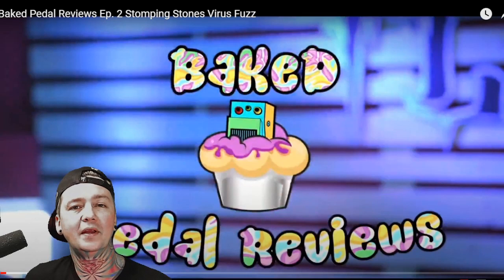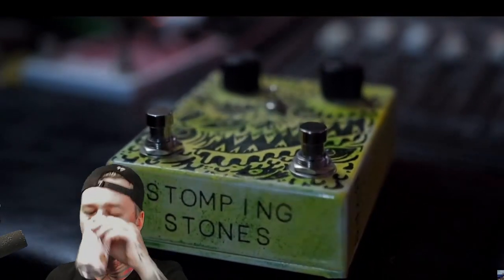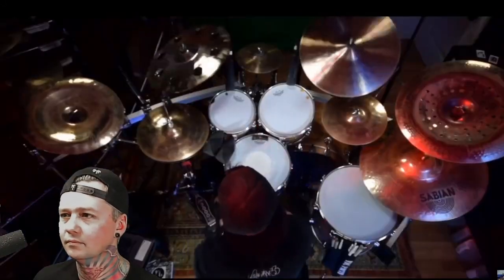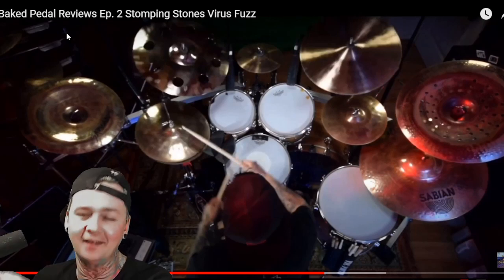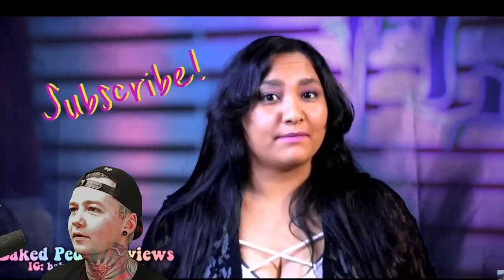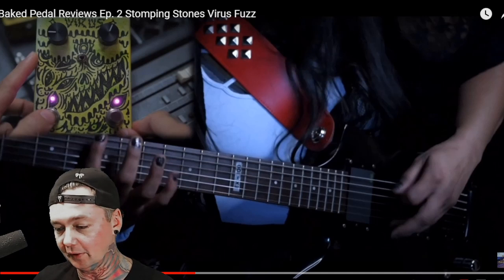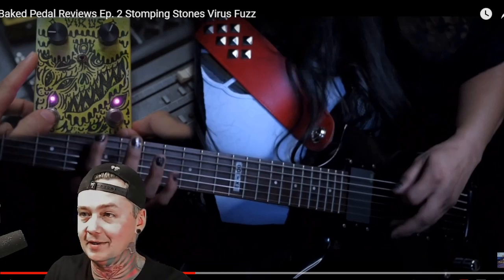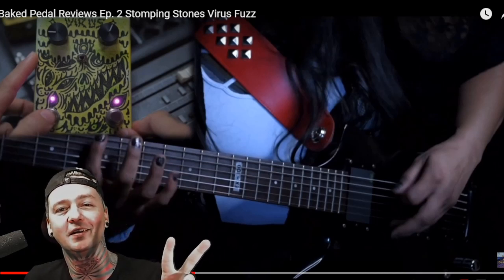Baked Pedal Reviews Virus Fuzz (Reaction)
Want me to react to your song? ANY GENRE! Go to *** LocalBandSmokeout.Com/submit *** I could be reviewing your music today! Twitch.tv/LocalBandSmokeout is where the real party is at ;) Over 4900 reactions and counting! *** Streams 5 times a week (monday - friday) at  420 Pm Pacific time on Twitch *** Thats where we chat with our guests and do giveaways while reviewing your music live!